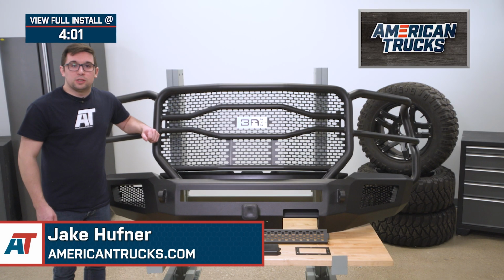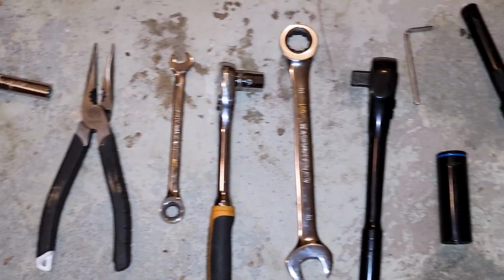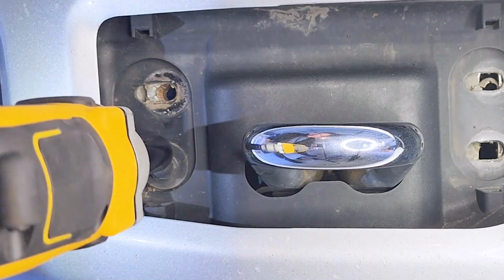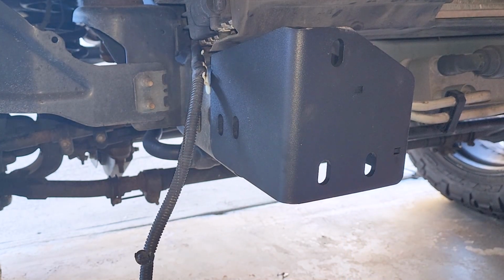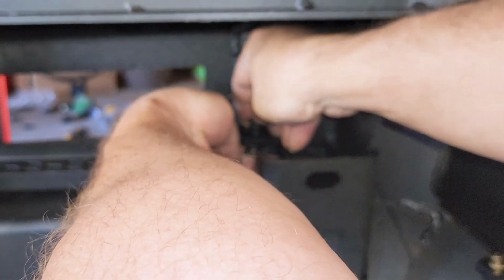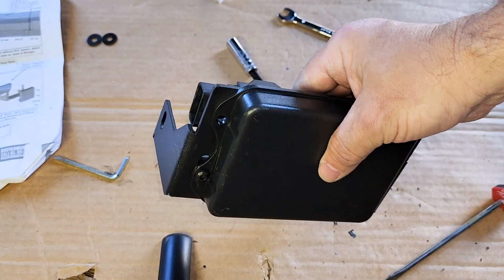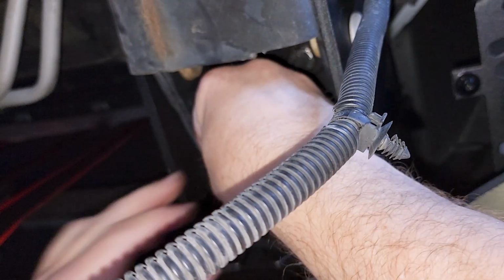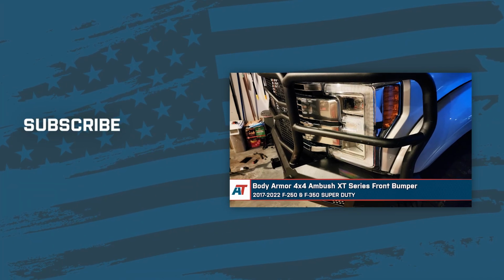2017-2022 F-250 Body Armor 4x4 Ambush XT Series Front Bumper Review & Install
Heavy-Duty Quality. Crafted from 3/16-Inch Cold Roll Steel and finished with a textured black coating, the Body Armor 4x4 Ambush XT Series Front Bumper has the strength to stand up against any obstacle. It's resistant to rust and corrosion while being able withstand extreme weather conditions, so you can drive anytime.

Warranty. This Body Armor 4x4 Ambush XT Series Front Bumper is backed by a limited lifetime warranty against damages on materials and craftsmanship.

Application. A Body Armor 4x4 Ambush XT Series Front Bumper is designed to be accurately suitable with 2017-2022 F-250 Super Duty models.

Intro - 0:00
Features - 0:32
Construction - 2:23
Price - 3:02
Install Difficulty - 3:27
Full Install - 4:02

AmericanTrucks.com is your home for everything American Truck! We offer Free 2 or 3-Day Shipping on more than 10,000 products and a staff of Real Truck Enthusiasts. So give us a call and let us help build your Ford today!